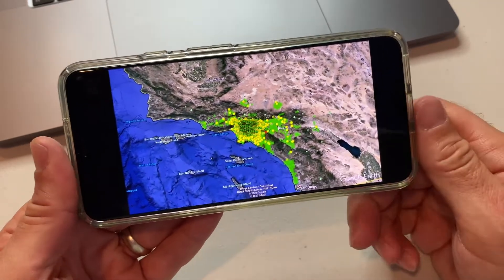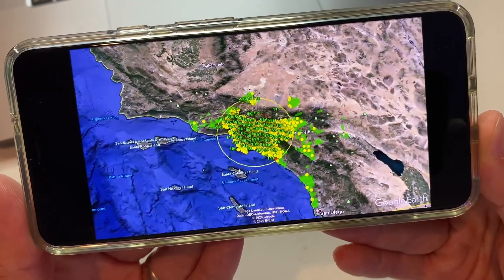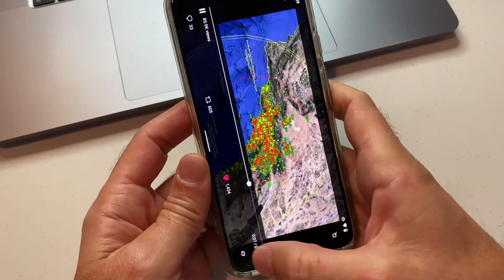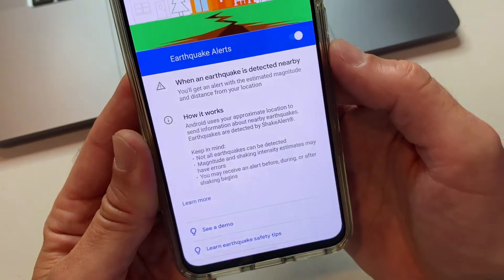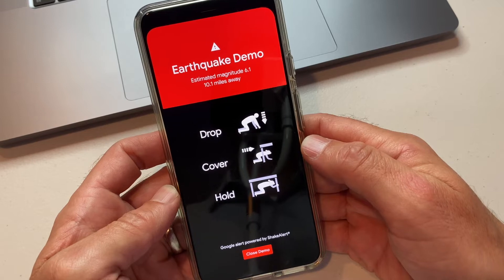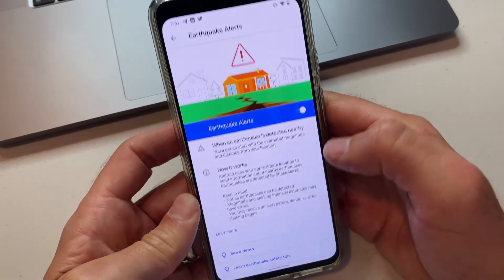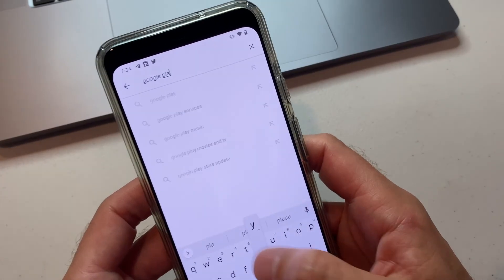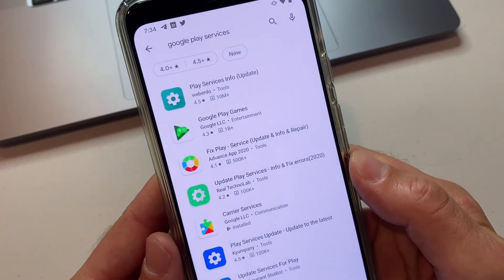Android Earthquake alerts and detection, explained!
Android phones have a new feature that sends earthquake early warning alerts to users in California. Google's system also uses the accelerometer inside phones to measure shaking to create a virtual detection network.

Here's how to find the settings, how it all works and how to opt out if you choose.